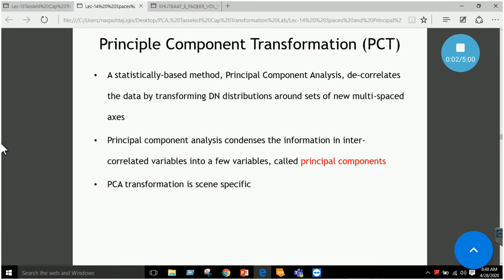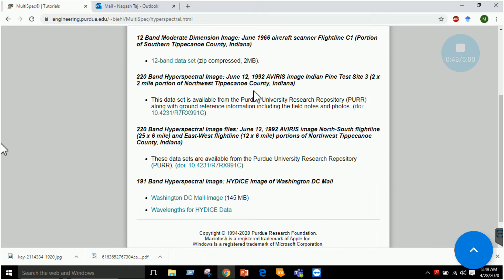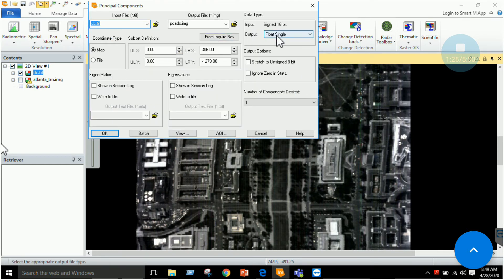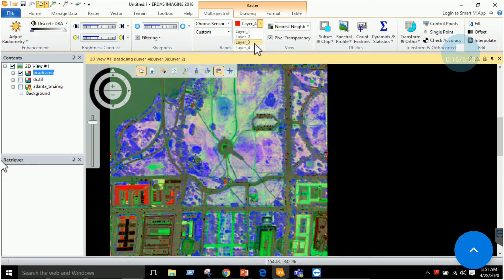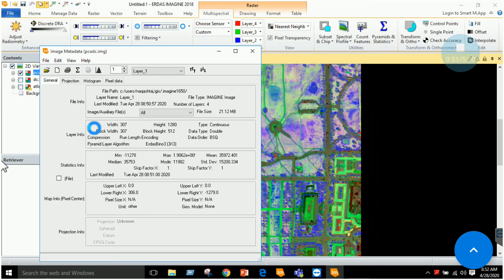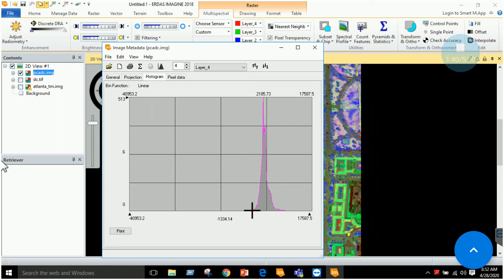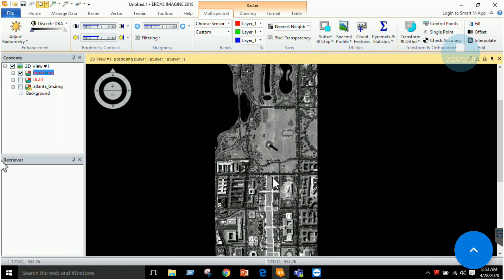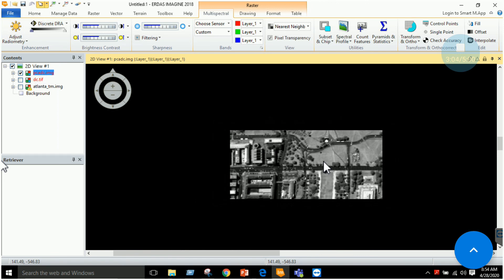Lab 15 Performing & Interpreting Principal Component Analysis on Hyperspectral Data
In this Lab, we will perform Principal Component Analysis in Erdas Imagine on Hyperspectral Data. We will interpret each principal component with histogram and visualization to see maximum & minimum information in each successive PC ( Principal Component ).
At end of this lab we will be able to learn and apply PCA in Erdas Imagine and will have a clear understanding of PCA concepts.